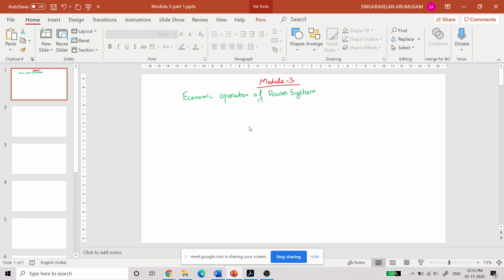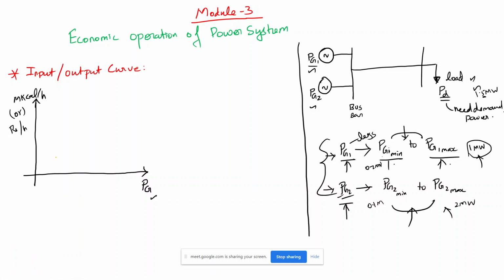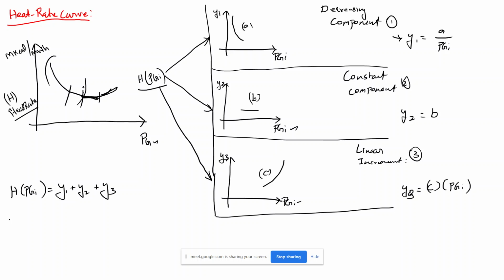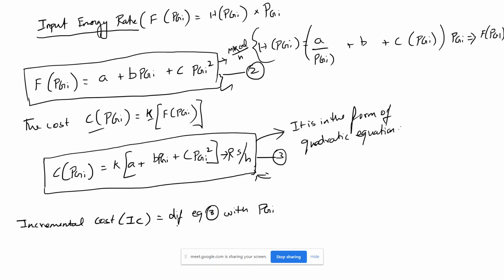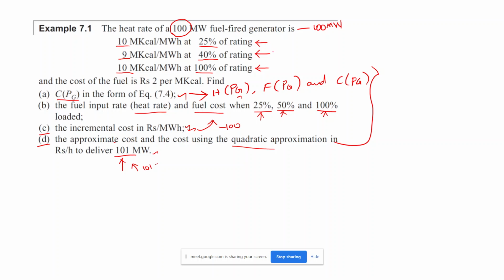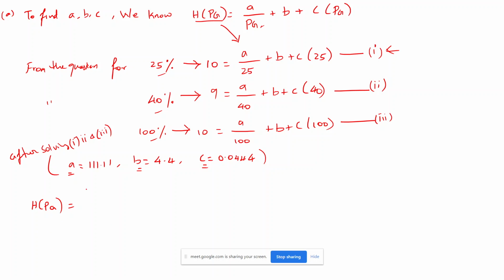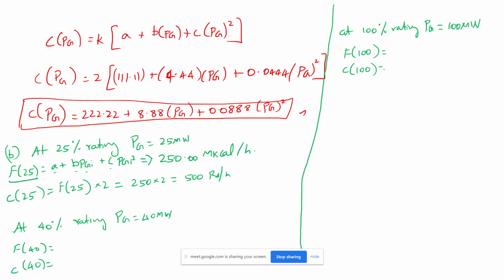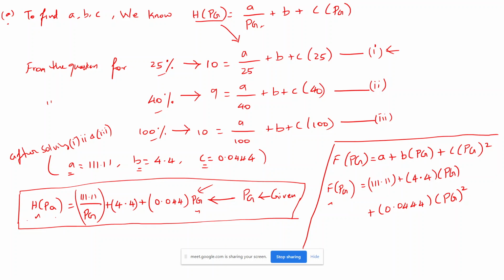CAPSA | Module 3 | ECONOMIC OPERATION OF POWER SYSTEM: Introduction(Performance curves)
Computer-Aided Power System Analysis | Module 3 | ECONOMIC OPERATION OF POWER SYSTEM: Introduction(Performance curves)